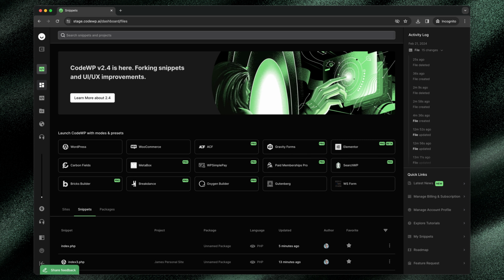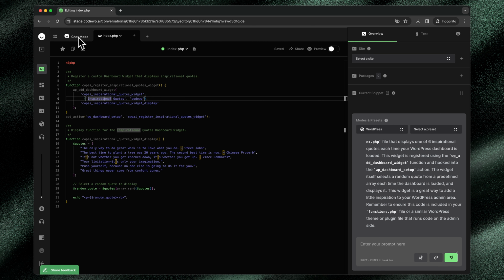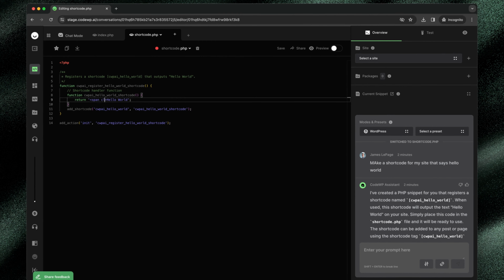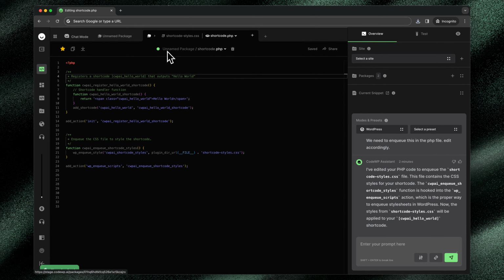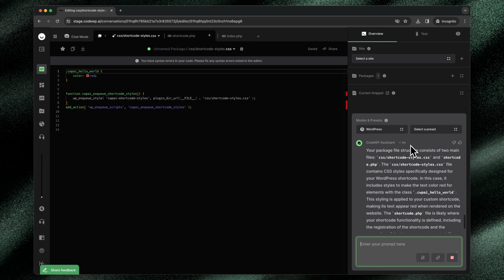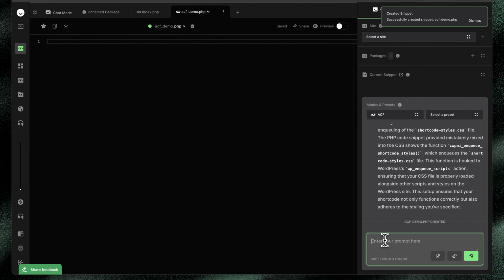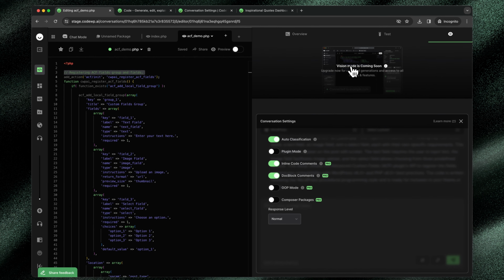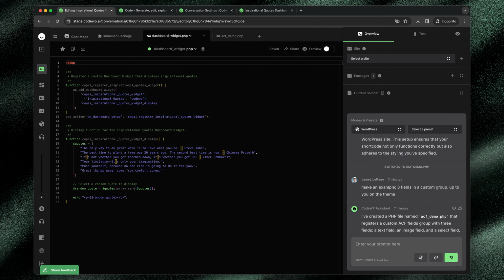AI Code UI - Generate Multi File Plugins and Snippets for WordPress - CodeWP Feature Overview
Learn all about the code user interface in CodeWP in this detailed video walkthrough.

We'll cover:

- How to access the code UI and pre-select modes
- Generating, editing, and explaining code using AI
- Managing snippets, files, and packages
- Dashboard, file tabs, favorites, sharing code
- Linking sites for personalized code
- Modes, presets, and customizing code output
- Keyboard shortcuts and conversation settings
- Previewing AI-generated code in a live WordPress install

This is the most important aspect of CodeWP. The code UI gives you a conversational interface to easily create and extend WordPress and plugins using AI. We walk through every feature it offers and demonstrate real examples of leveraging it to generate custom WordPress code.